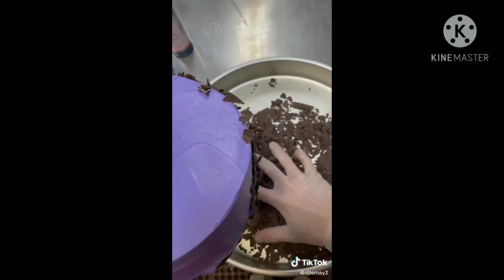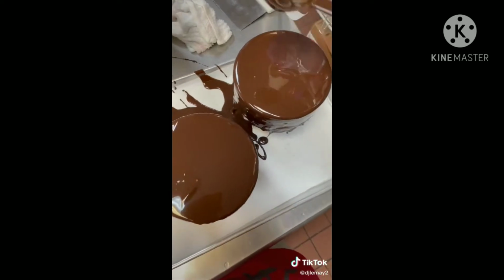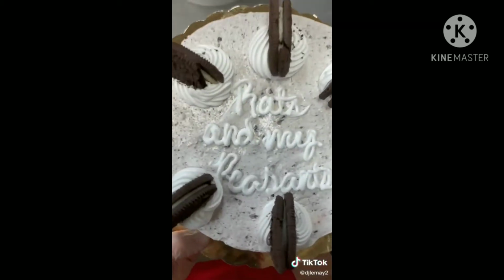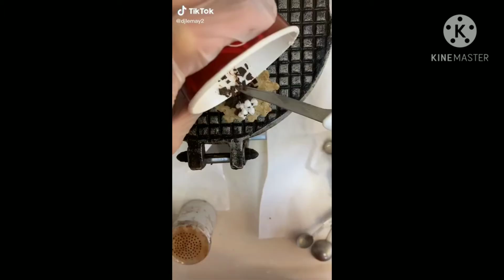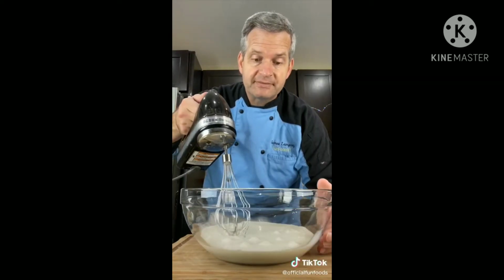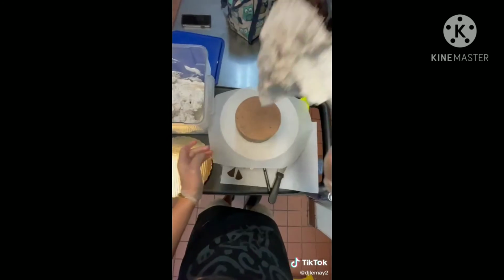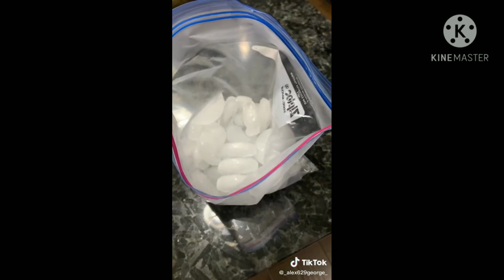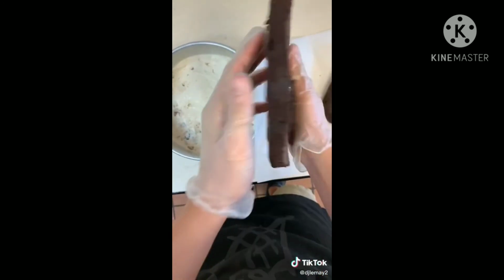Icecream Tiktok🍦!|TikTok Compilation